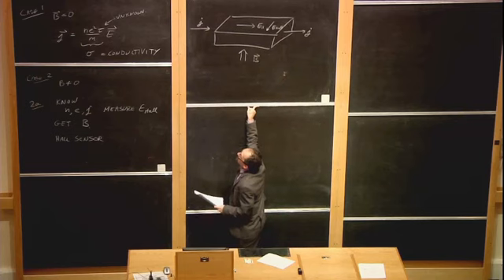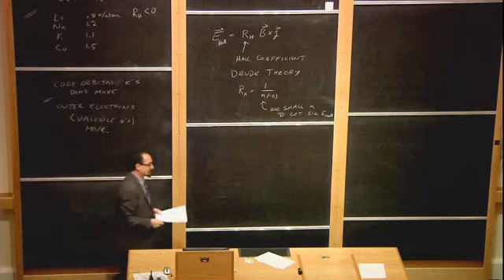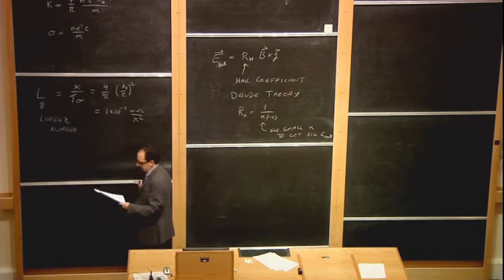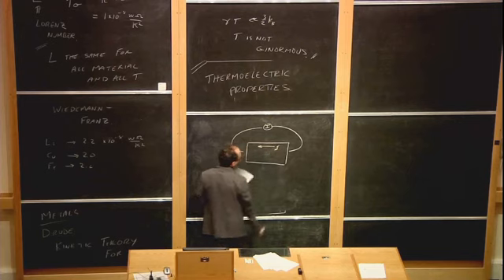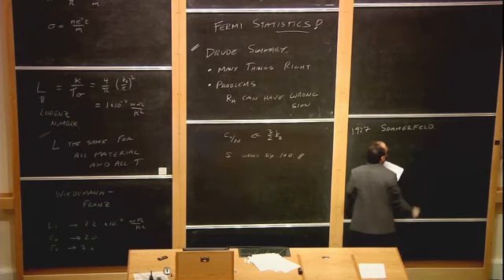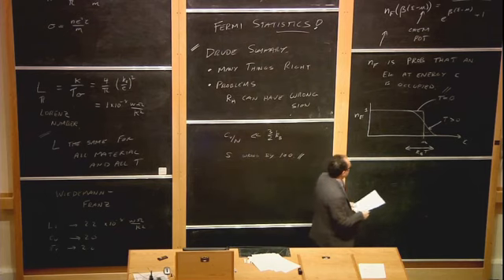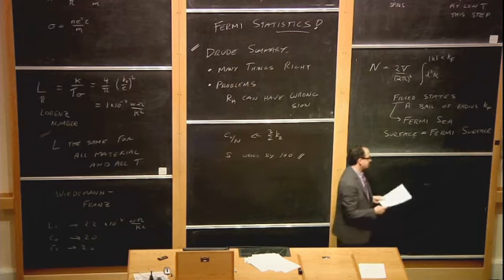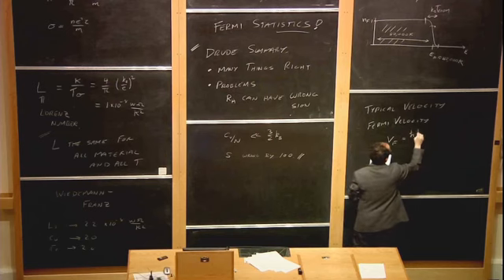03. Drude Theory of Electrons in Metals / Sommerfeld (Free Electron) Theory of Electrons in Metals